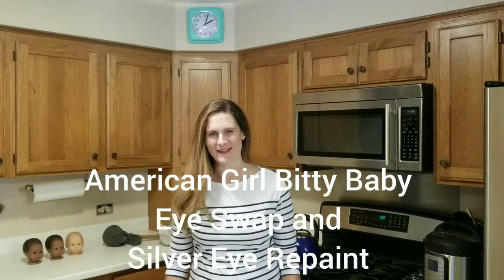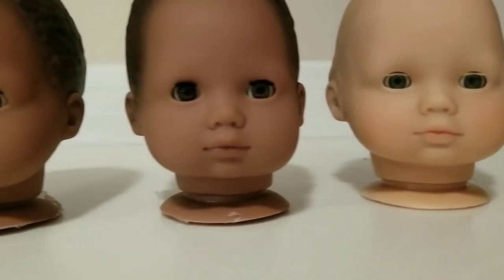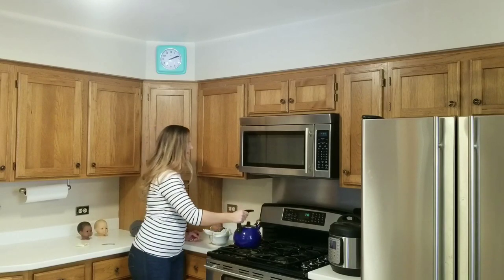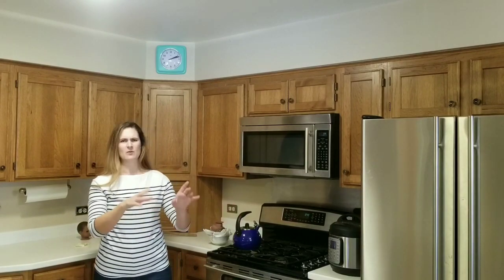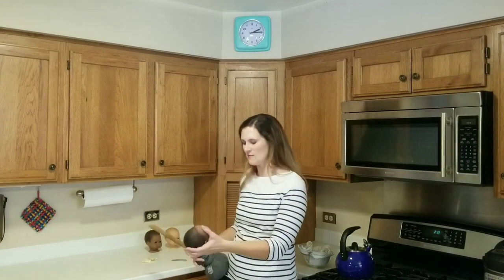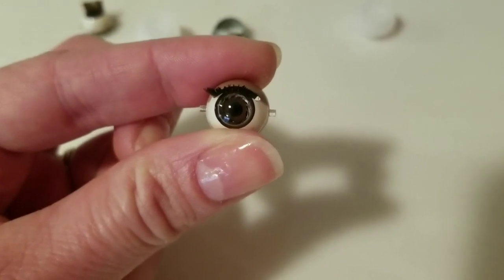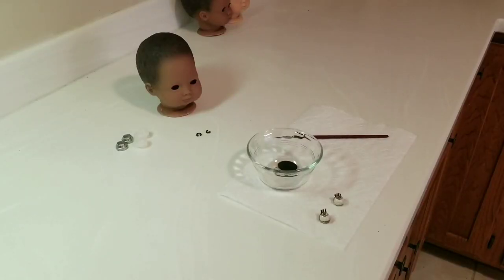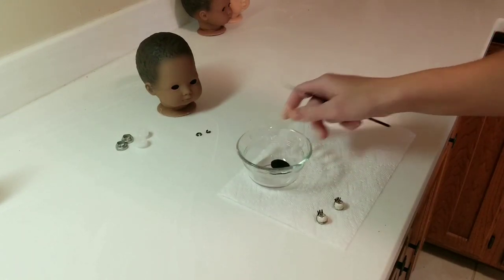Eye Swap and Silver Eye Repaint of American Girl Bitty Baby Doll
From Camille's Doll Spa - tutorial on how to do an eye swap and silver eye repair/repaint on an American Girl Bitty Baby doll.